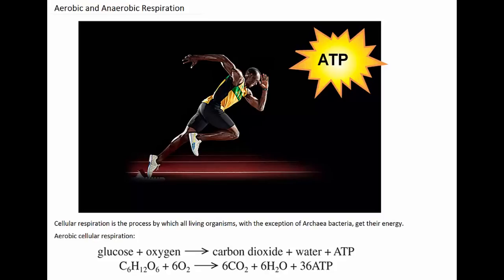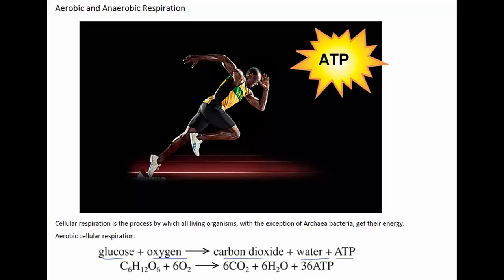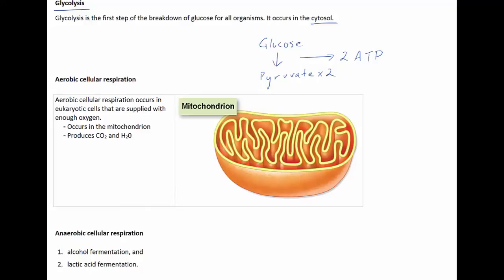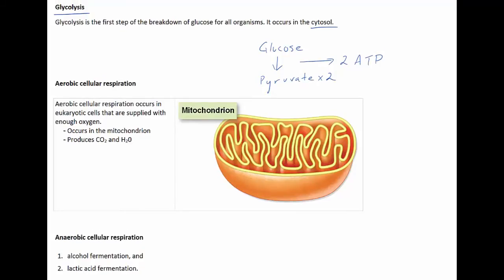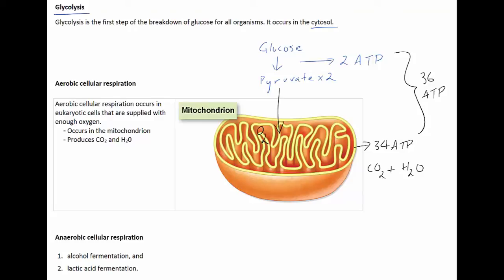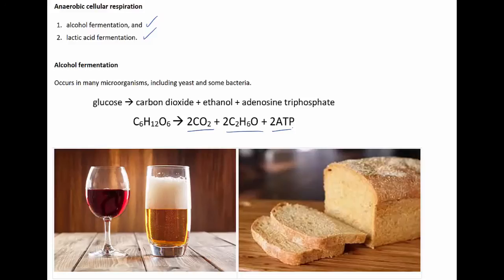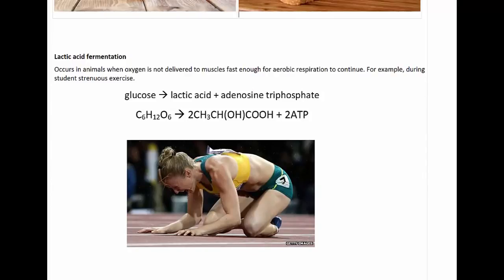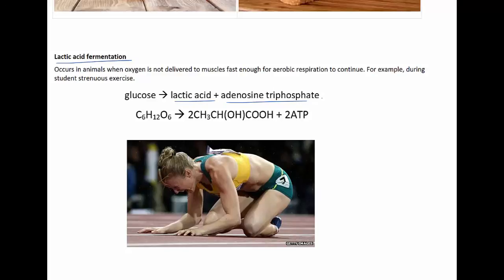Aerobic and anaerobic respiration